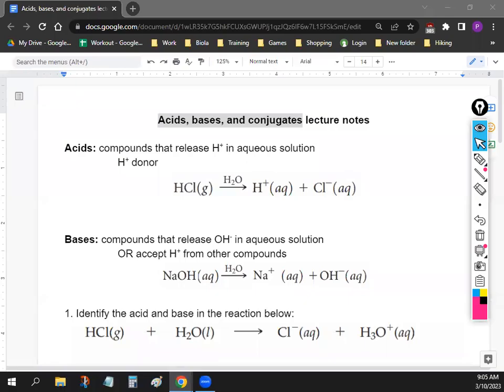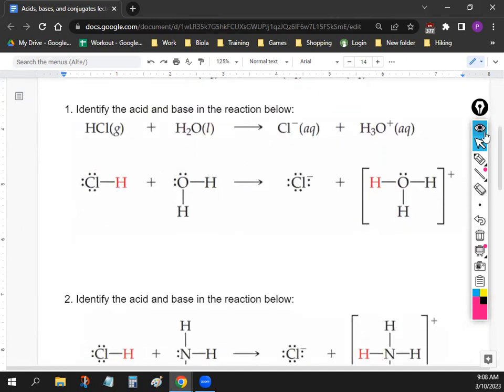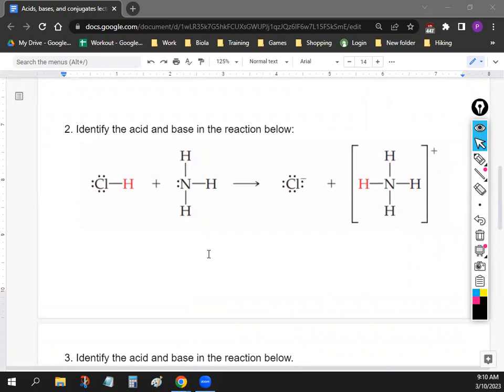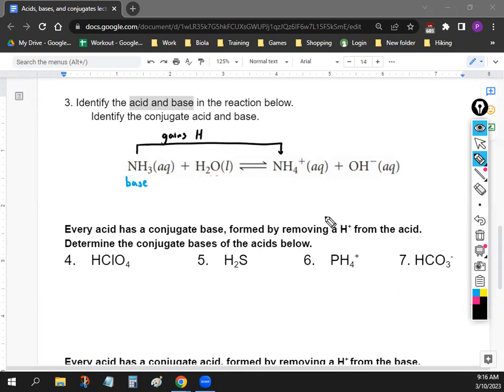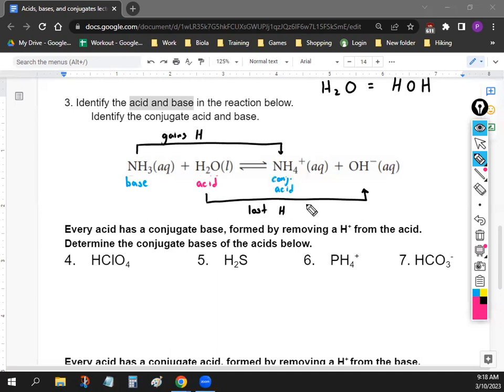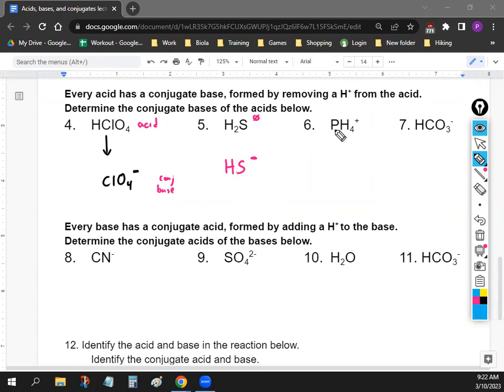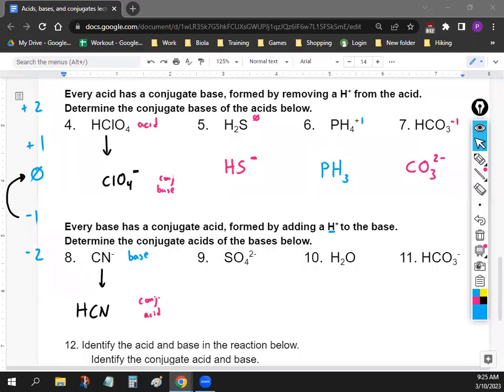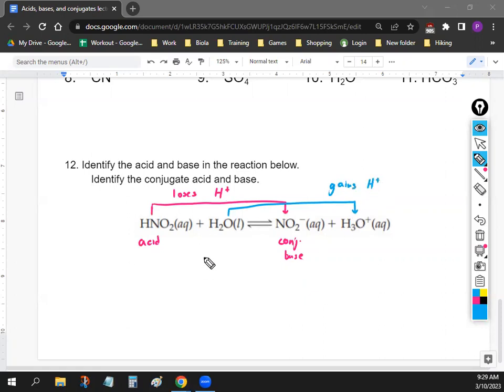Acids, bases, and conjugates | Mr. Oh Chemistry